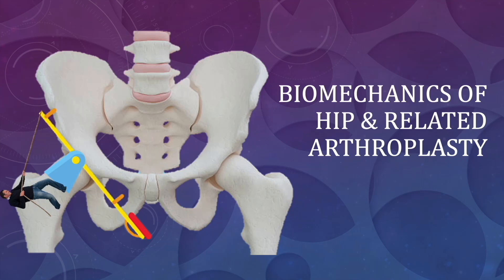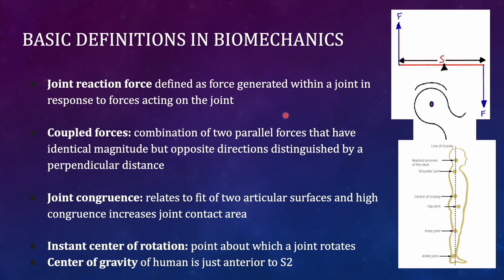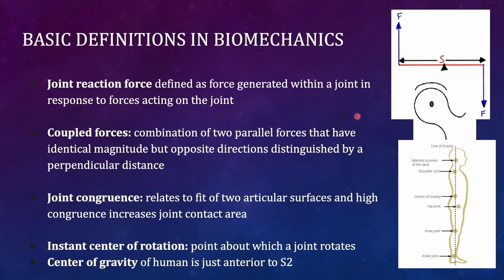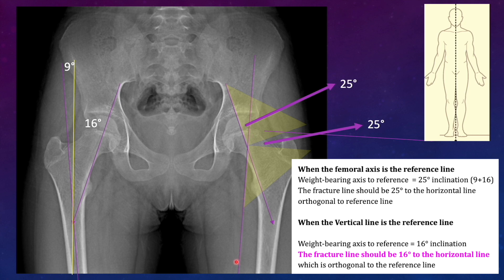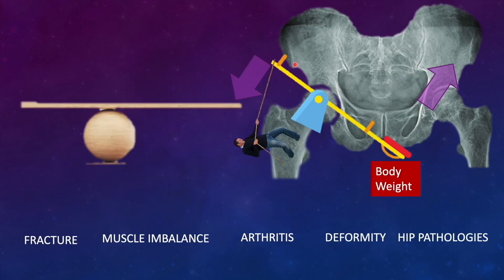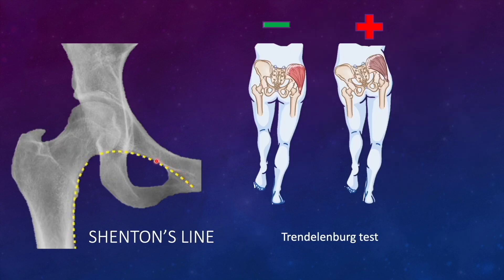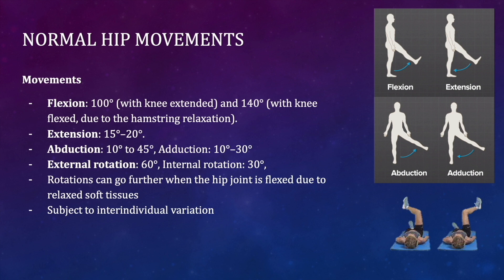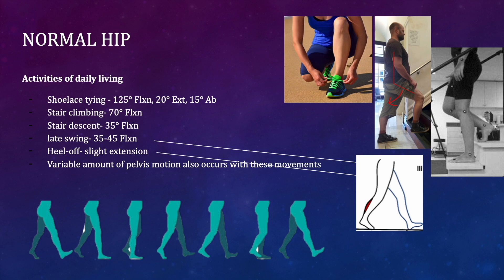Hip Joint Biomechanics and arthroplasty: Simplified Basics Part 1 of 3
Video 1: Hip biomechanics play a crucial role in maintaining overall musculoskeletal health and functional movement. The hip joint is a complex structure that connects the pelvis and the femur (thigh bone), and its proper biomechanics are essential for various activities such as walking, running, sitting, standing, and performing everyday tasks. Three videos have been added to understand the basics of hip biomechanics.

biomechanics of hip joint

hip joint forces

hip abductor mechanism

center of hip rotation

hip joint stability

hip joint range of motion

femoral head and acetabulum biomechanics

hip joint load distribution

hip joint kinematics

femoroacetabular alignment

lever arm in hip biomechanics

pelvic tilt and hip alignment

hip joint during gait

hip compression forces

dynamic hip stability

hip muscle balance

joint reaction forces hip

lumbopelvic biomechanics

🛠️ Arthroplasty Concepts
hip arthroplasty

total hip replacement

THA (total hip arthroplasty)

hemiarthroplasty hip

bipolar hip replacement

cemented hip arthroplasty

uncemented hip arthroplasty

hip resurfacing arthroplasty

revision hip arthroplasty

dual mobility hip implant

constrained acetabular cup

femoral stem biomechanics

offset restoration hip

head-neck ratio hip implant

leg length discrepancy in THA

acetabular cup positioning

femoral anteversion in THA

component alignment hip arthroplasty

impingement in hip arthroplasty

stability in hip replacement

wear in hip prosthesis

🧠 Surgical Planning & Technique
preoperative planning hip arthroplasty

restoring biomechanics in THA

hip template planning

intraoperative landmarks hip

surgical approach hip arthroplasty

anterior approach THA

posterior approach THA

direct lateral approach hip

component positioning in THA

limb length equalization

offset reconstruction

restoring center of rotation

complications in THA biomechanics

hip dislocation prevention

polyethylene wear mechanics

implant biomechanics evaluation

📚 Education, Research & Clinical Topics
orthopedic biomechanics

hip surgery biomechanics

orthopedic education

resident teaching hip arthroplasty

clinical biomechanics of hip

implant design hip

gait analysis hip arthroplasty

hip function post replacement

biomechanics cadaveric study

hip replacement case study

joint reconstruction biomechanics

orthopedic implant behavior